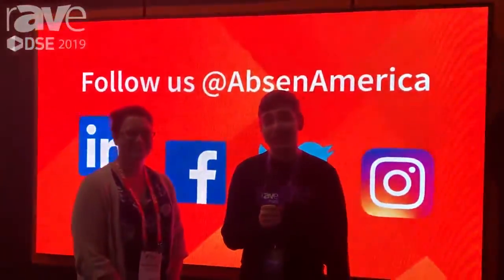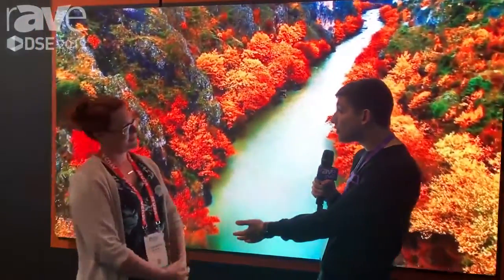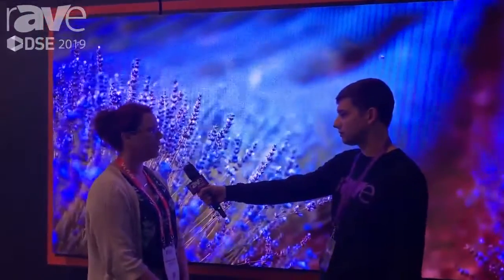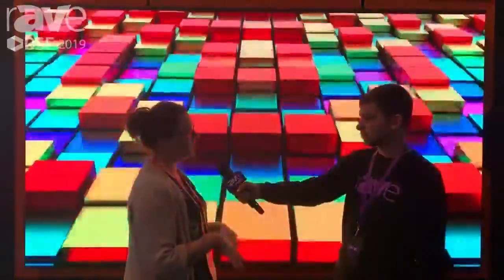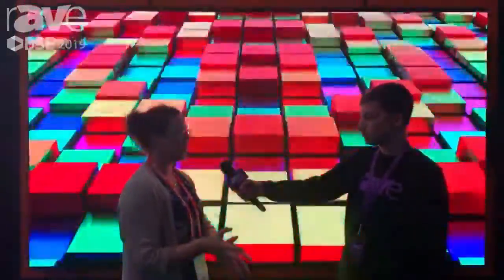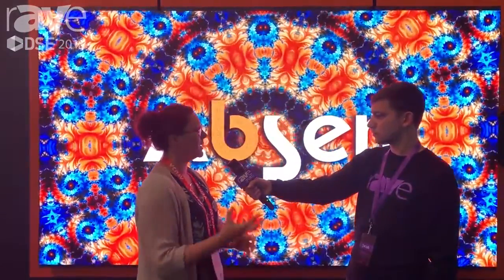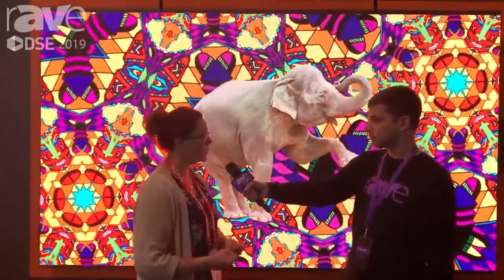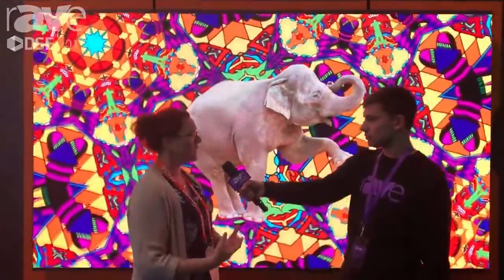Absen at DSE 2019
Absen at DSE Trade Show 2019